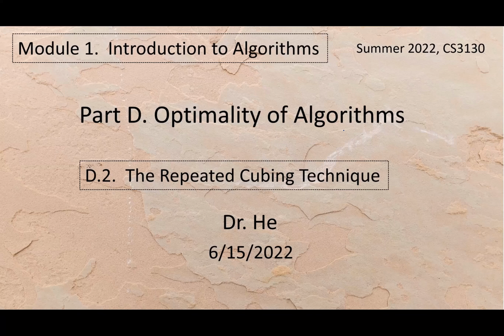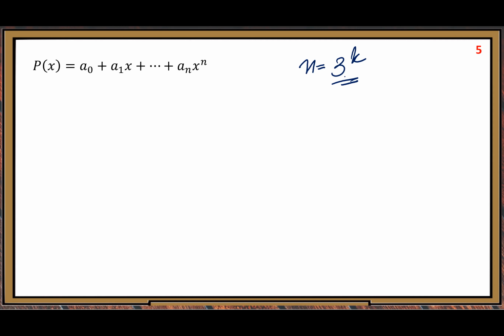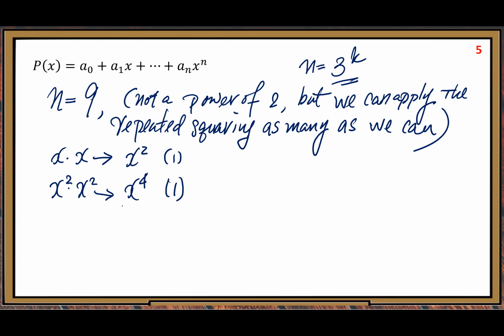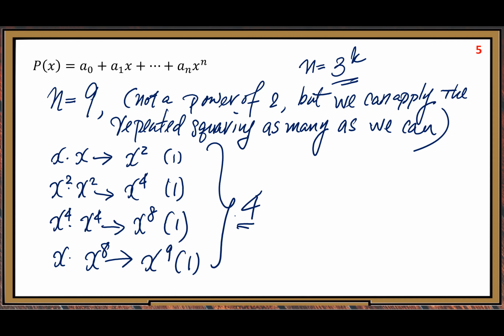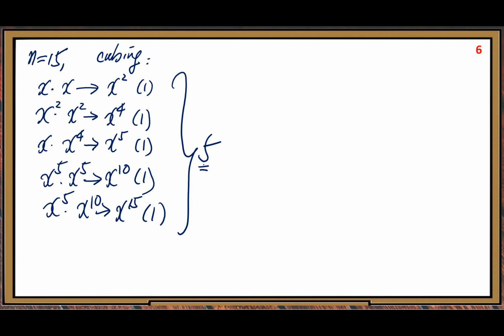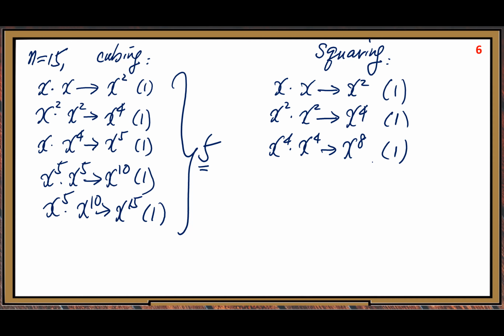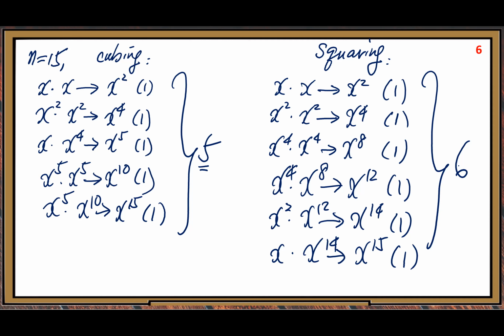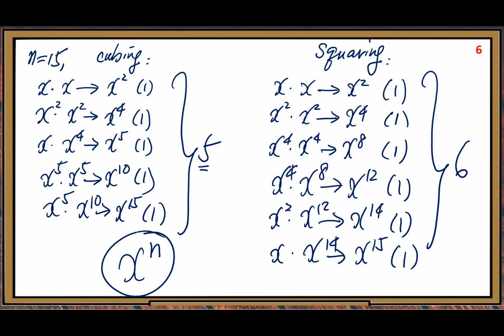Module1PartDVidProc2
This video is for teaching at UMSL:  Summer 2022,  CS3130,  Module 1 - Part D  (2):  Repeated Cubing Technique